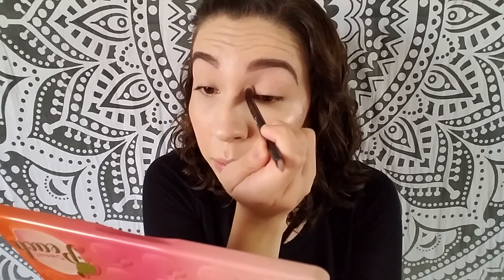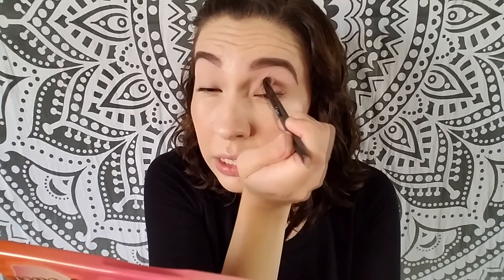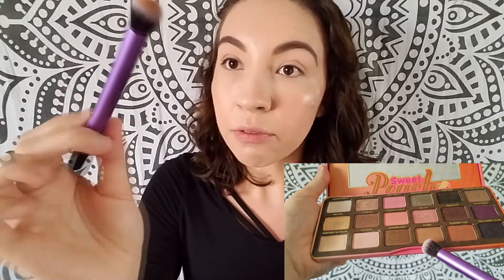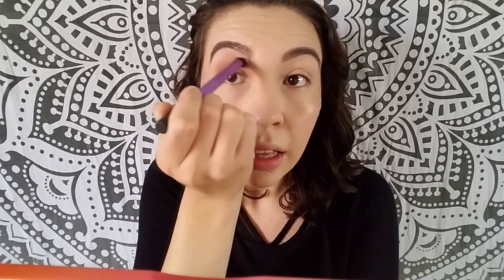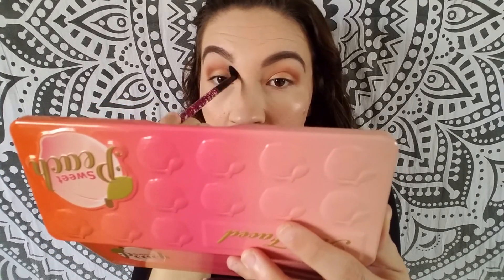Too Faced Peach Palette Eye Shadow Tutorial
Hey Everyone! In this video, I'll be sharing with you my favorite eye shadow look using the Too Faced Peach Palette! It's super easy and simple! I hope you all enjoy!